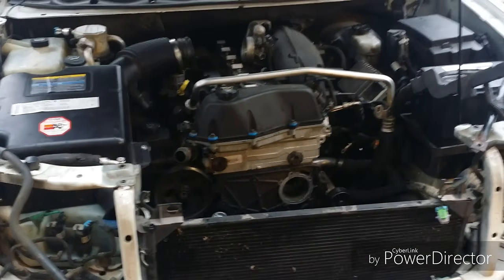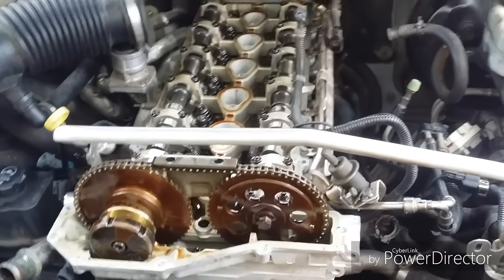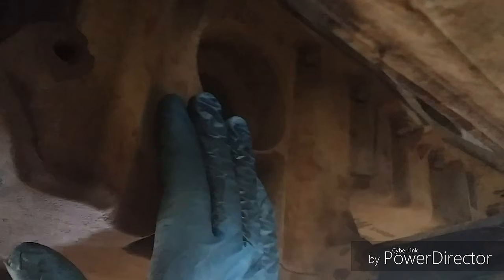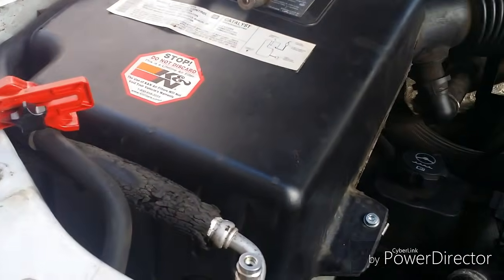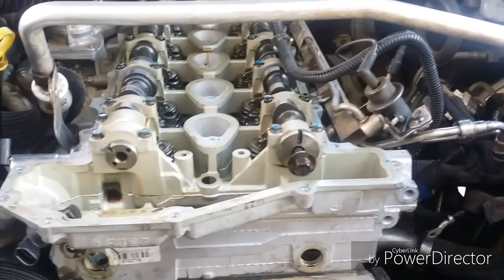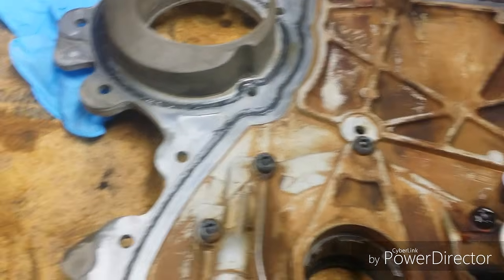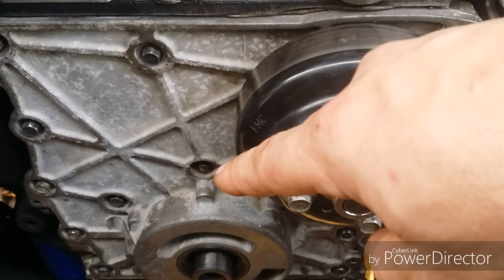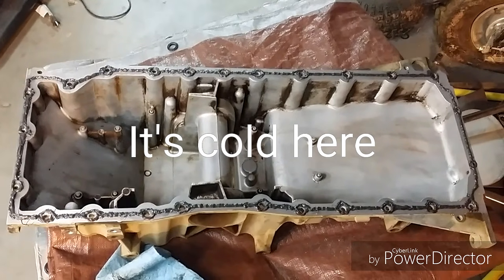How to change timing chain kit 04 Chevy Trailblazer, Envoy, Rainier, Descender 4.2L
Tutorial on removal, inspection and installation of timing chain and timing chain components